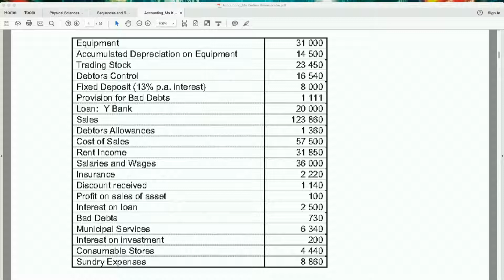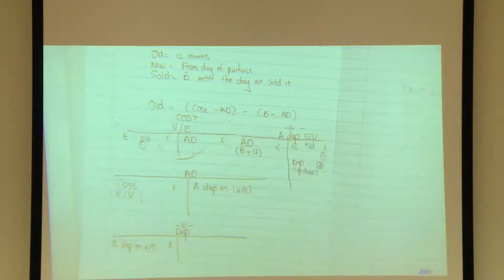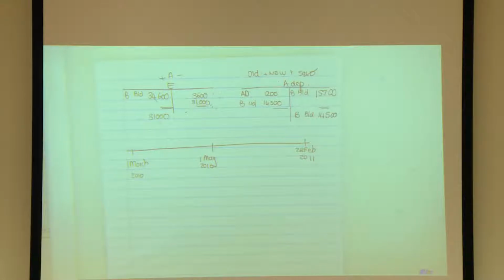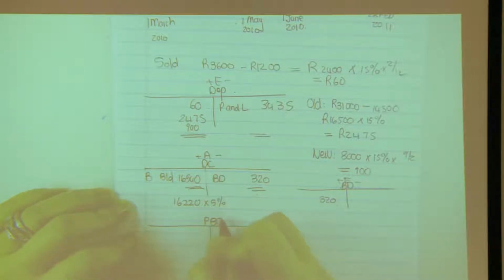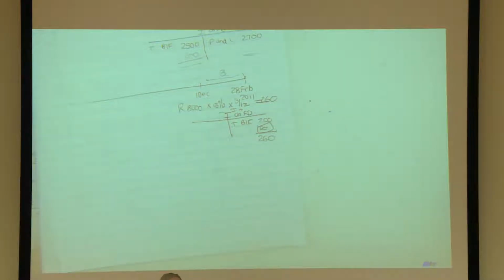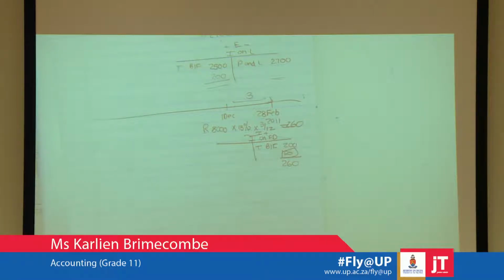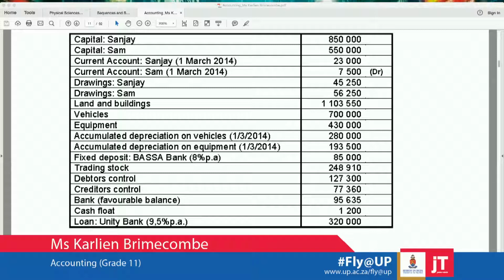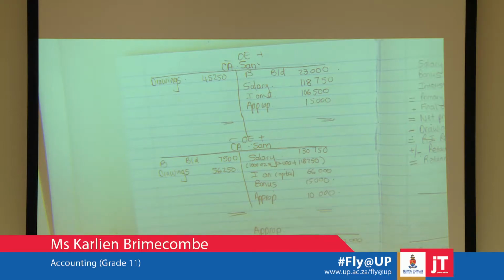JuniorTukkie at the University of Pretoria Live Stream